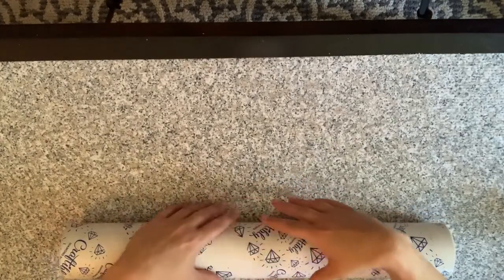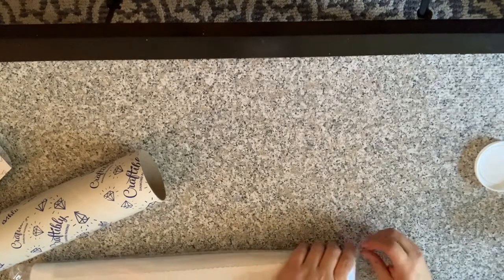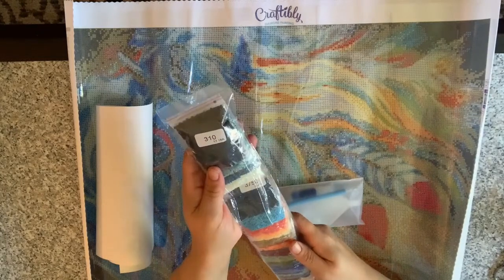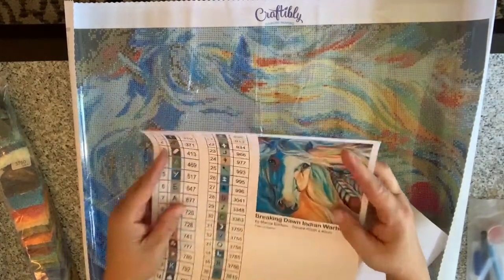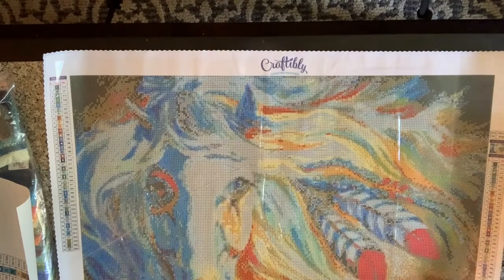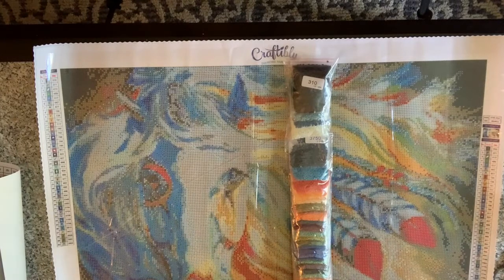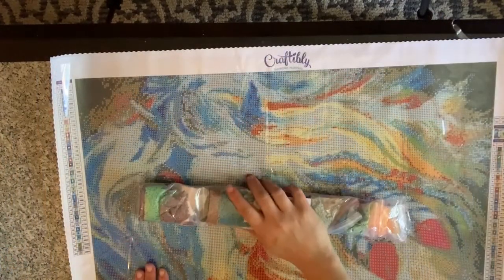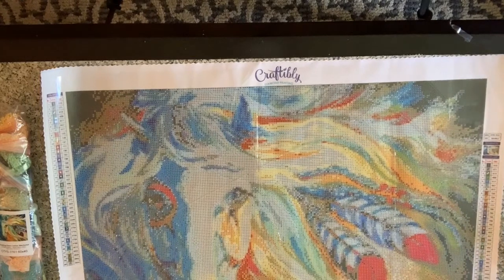Unboxing ~Craftibly ~ poured glue